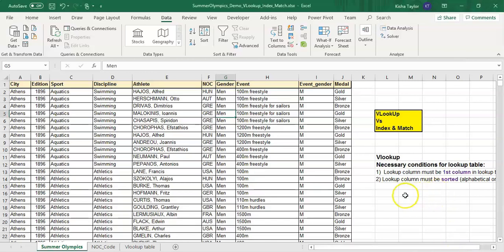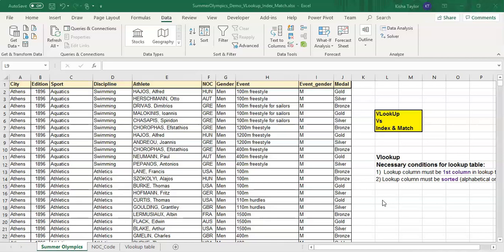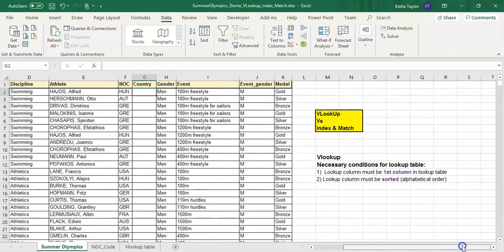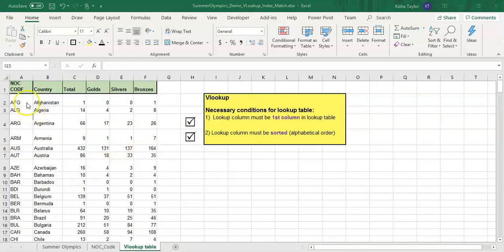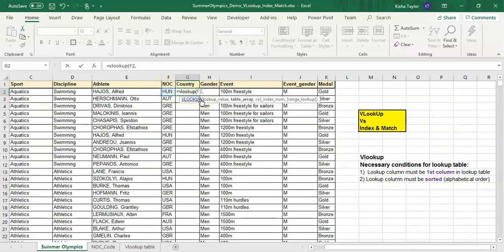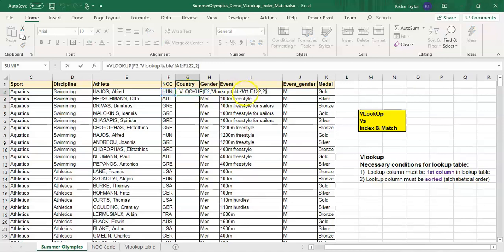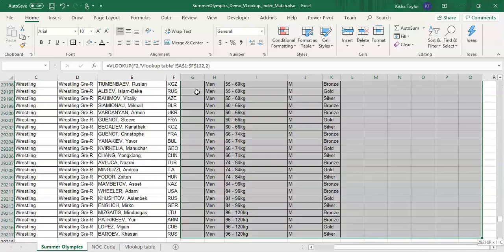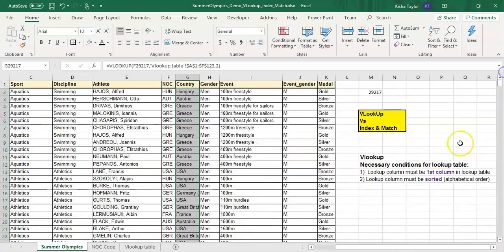Excel : Vlookup function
You will learn what is the VLookup function and how to use it. Try my full Excel course "Job-ready Excel skills in a flash"